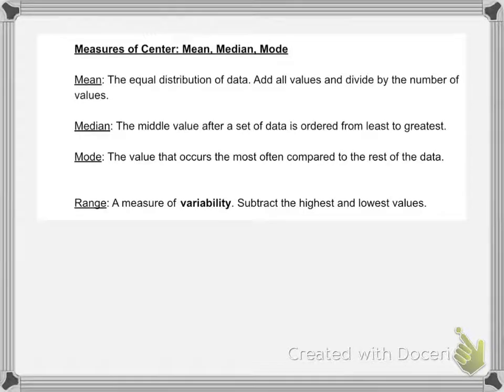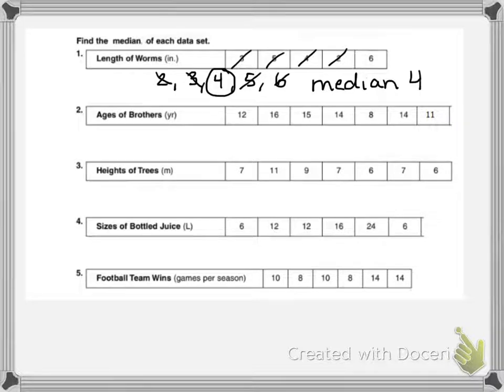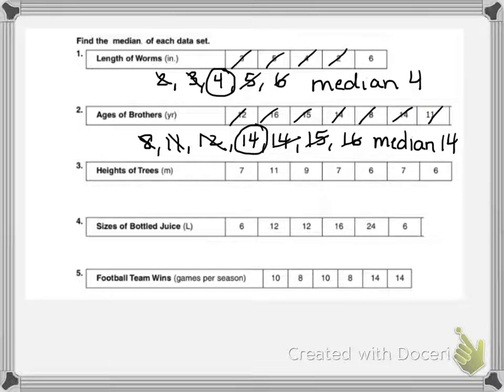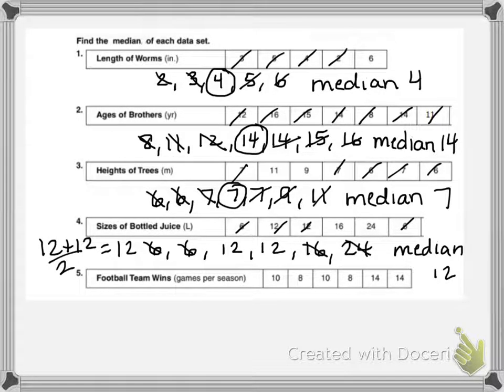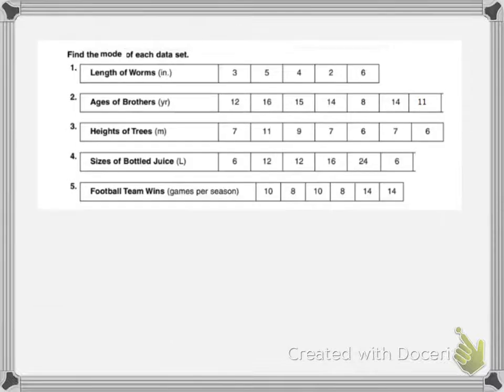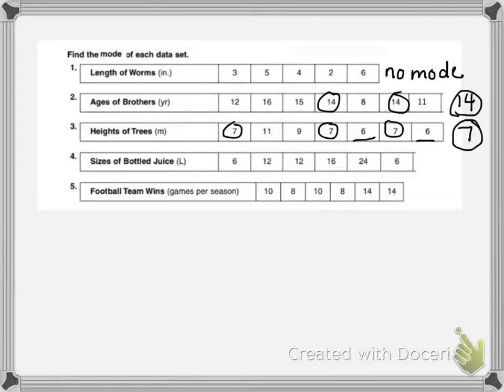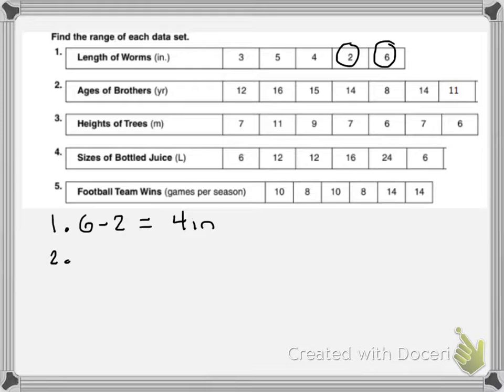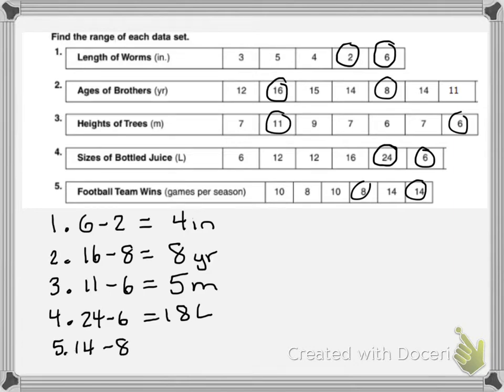Median, mode, range